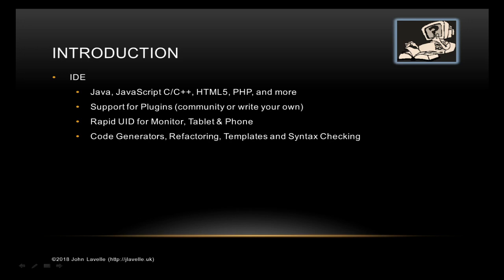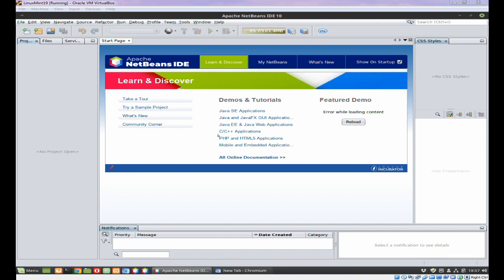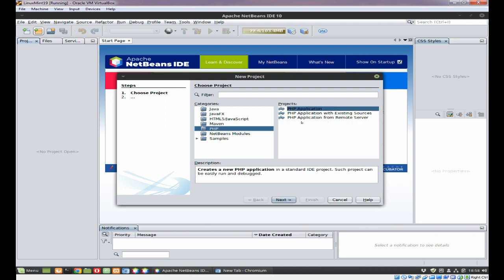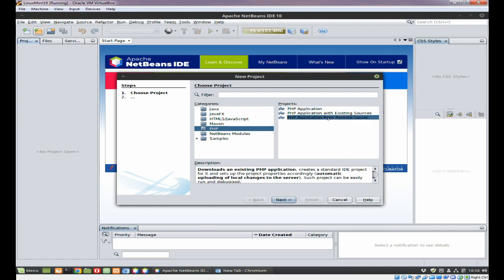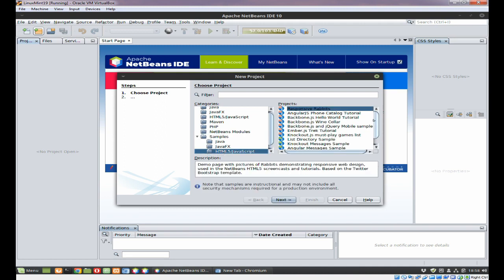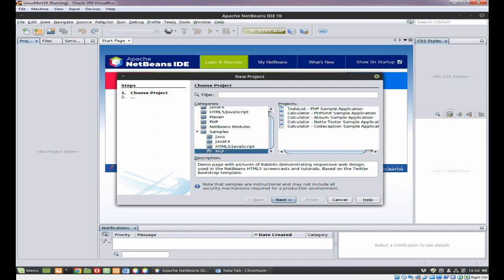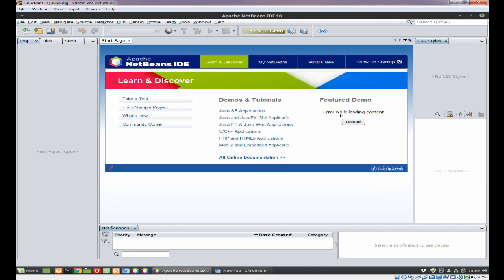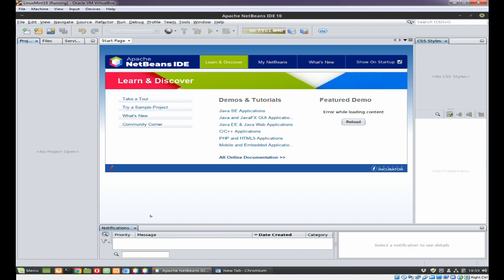NetBeans 101 Introduction - Programming for the Web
NetBeans 101 is an introduction on how to use Netbeans to develop programs. It is part of the "Programming for the Web" series.

The NetBeans editor inside the IDE supports many languages from Java, C/C++, XML and HTML, to PHP, Groovy, Javadoc, JavaScript and JSP. The editor is extensible, so you can plug in support for many other languages.

The IDE also contains design GUIs for Java SE, HTML5, Java EE, PHP, C/C++, and Java ME applications. You can quickly and smoothly using the drag-and-drop tools in the IDE create front-end.

An IDE is much more than a text editor. The NetBeans Editor indents lines, matches words and brackets, and highlights source code syntactically and semantically. It lets you easily Refactor code, with a range of useful and powerful tools, it also provides code templates, coding tips, and code generators.

Whether small or large, Netbeans keeps a clear overview of your applications whether thousands of folders and files, and millions of lines of code, or a small one of 0r two page project. The NetBeans IDE provides different views of your data, from multiple project windows to helpful tools for setting up your applications and managing them efficiently, letting you drill down into your data quickly and easily, while giving you versioning tools via Subversion, Mercurial, and Git integration out of the box.

When new developers join your project, they can understand the structure of your application because your code is well-organised.

You may also be interested in learning more about NetBeans with these very informative books from Amazon